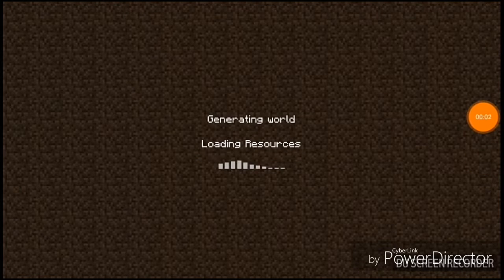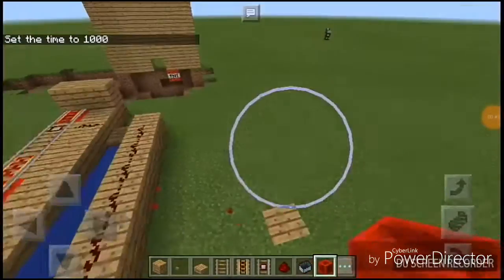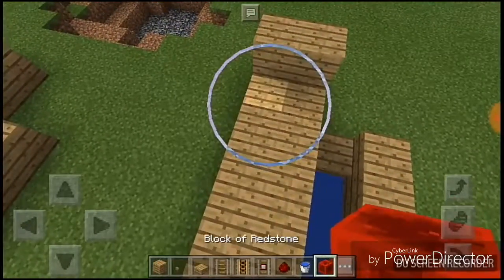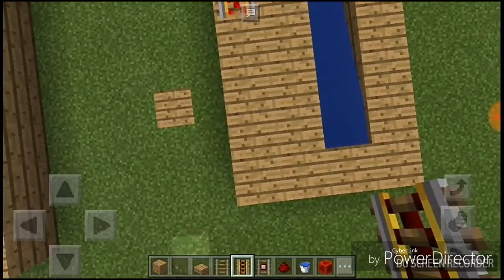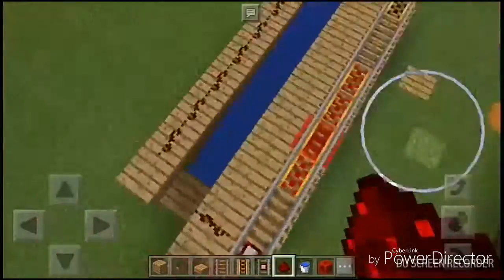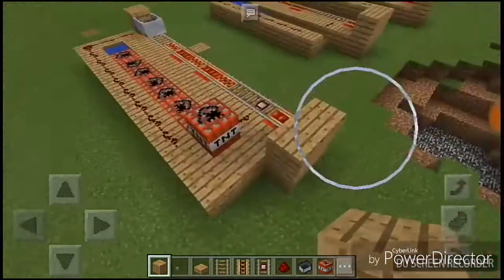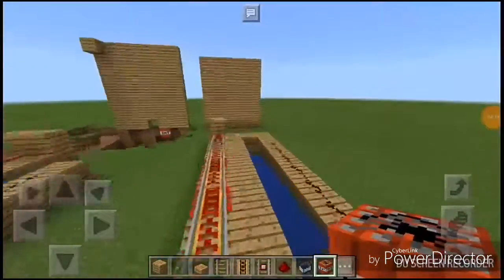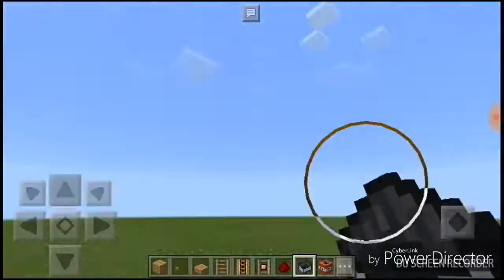How to make a cannon(MCPE)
Hello guys Im chartel 7718 and I made this because many people dont know how to make a tnt cannon in mcpe.And guys I have a request can you give this video 5 likes and pls subscribe me.